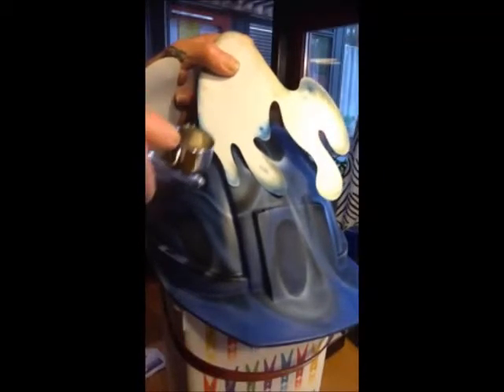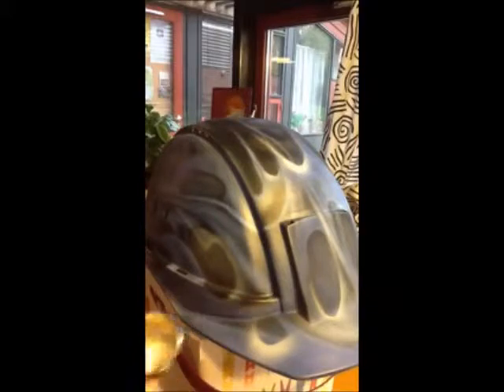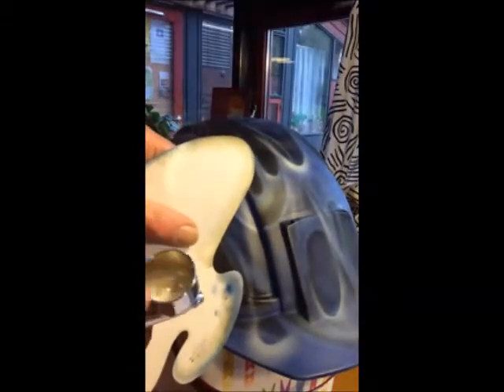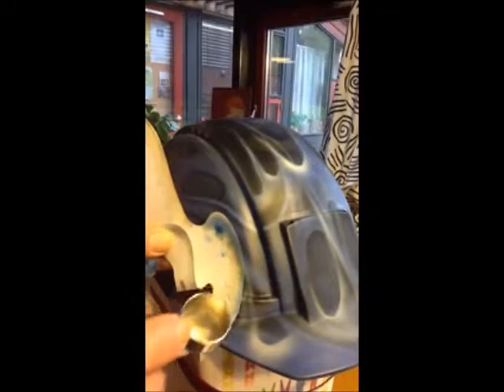Blue true fire test part 2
Airbrush Blue fire test how to part 2(Test helmet)
By Airbrush-dk.dk